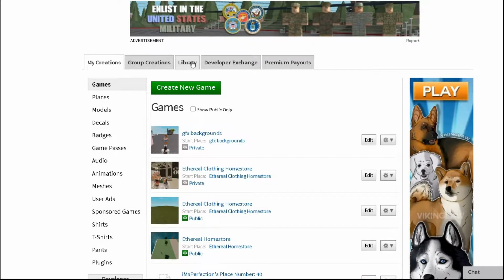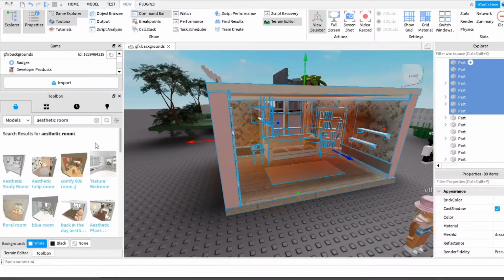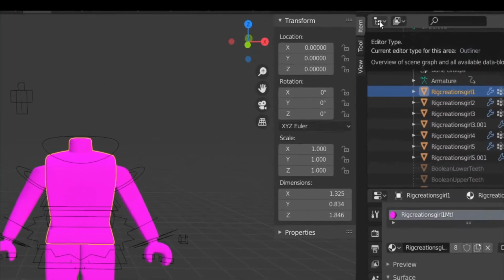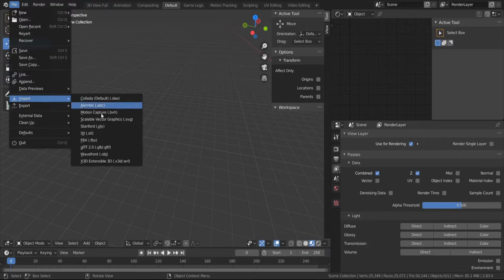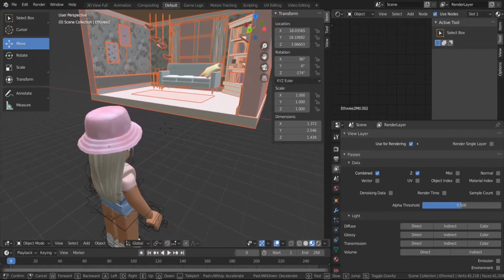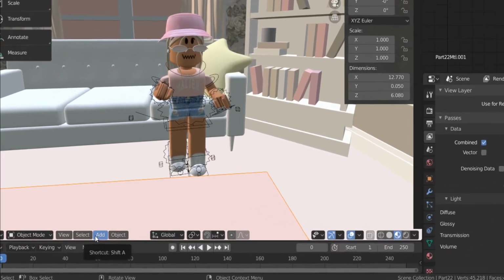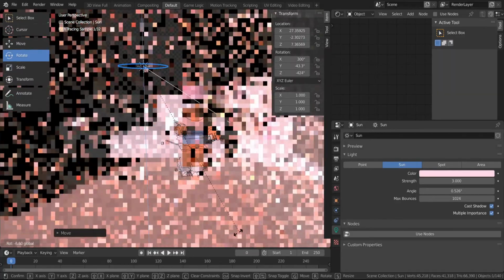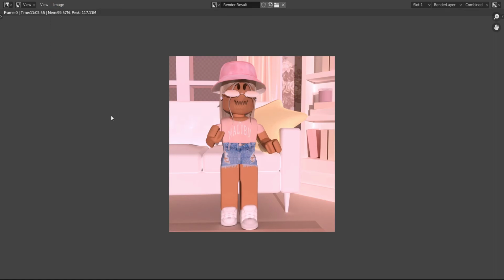ROBLOX GFX Tutorial For Beginners! (Easy) | Blender tutorial | ethxree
Socials!

Other links!

Questions?

-What do I use to record my videos?
OBS

Filmora Wondershare

-What do application do I use to make clothing?
Paint.net (it's free!)

.•° ✿ °•.Leave any video suggestions below!.•° ✿ °•.